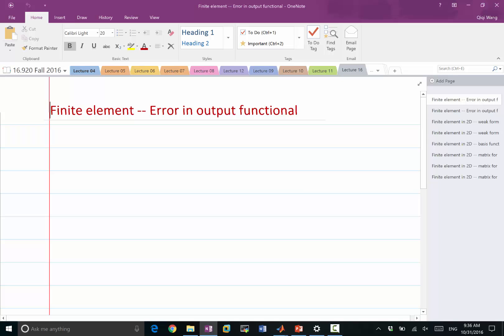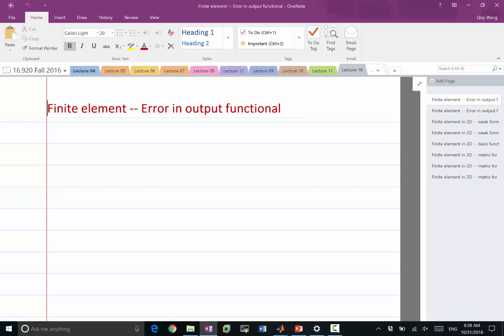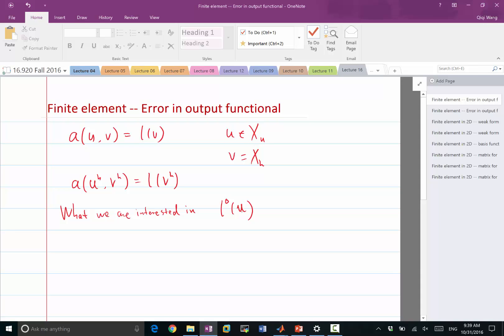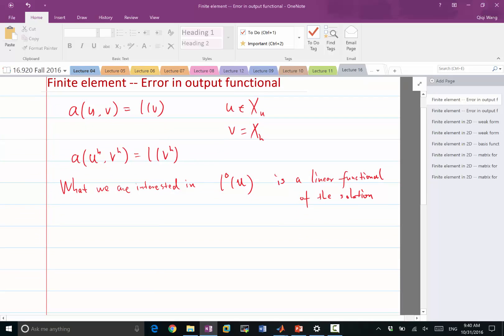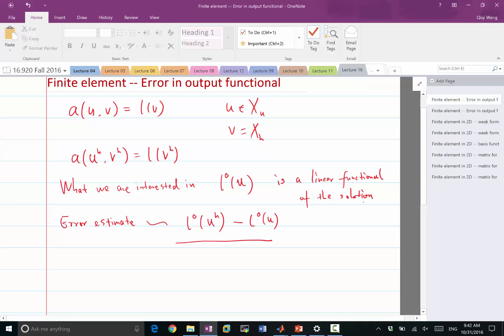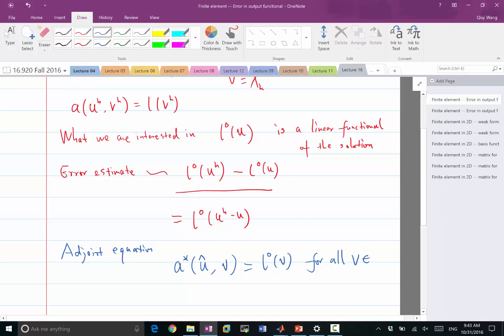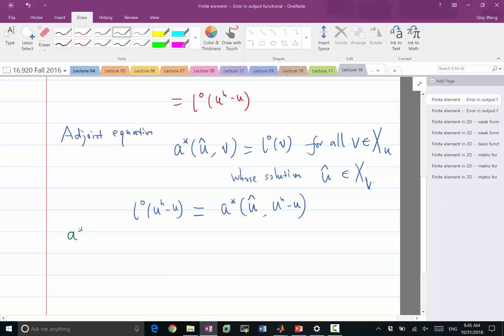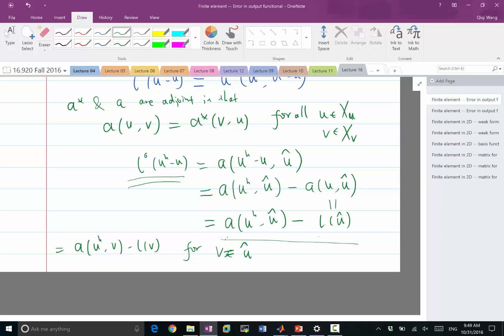Lecture 16 Part 1: Adjoint-based error estimate in finite element I